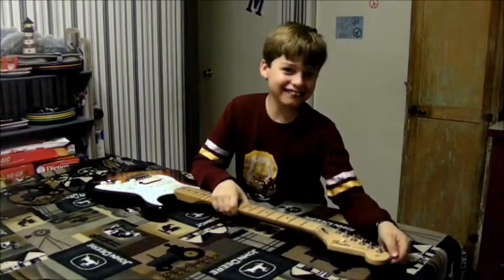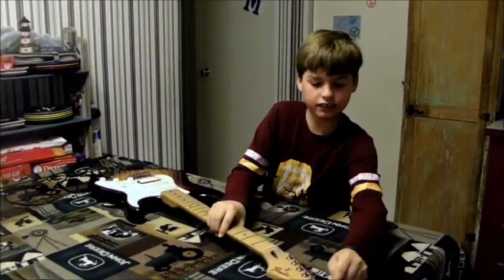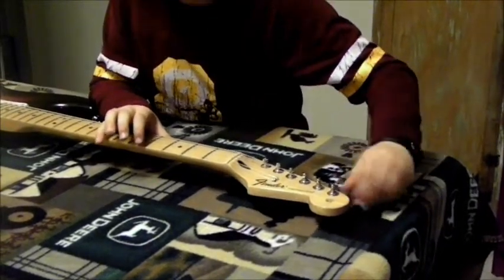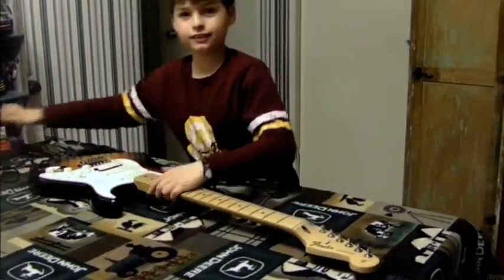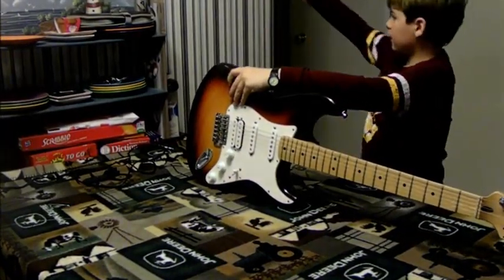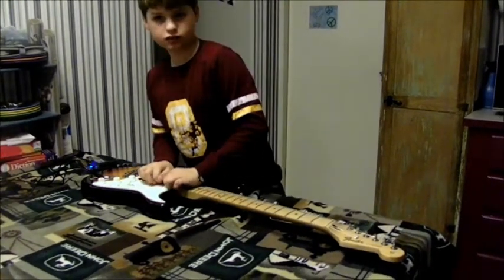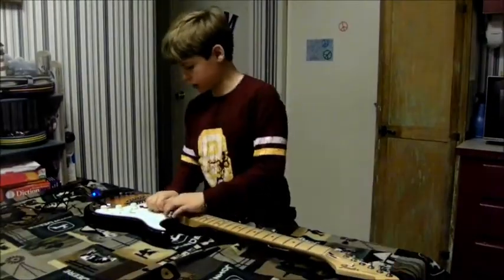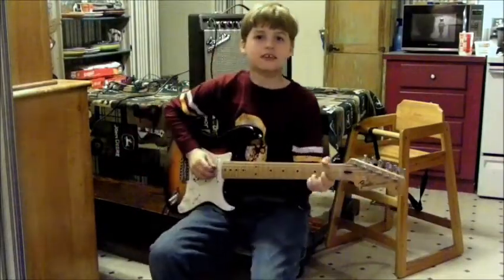William Mills: How to change a Guitar String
My son William had to do a "How To" project for his 5th grade writing class.  Since he plays guitar he chose to do "How to change a guitar string".  Here's what we came up with.  This is for you Aunt Becky.